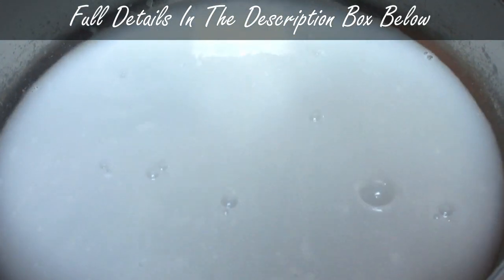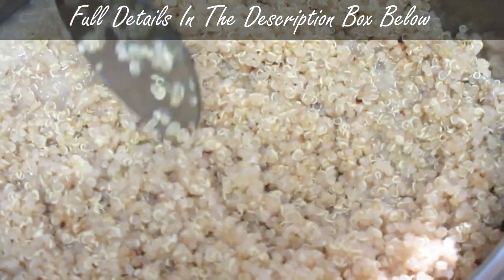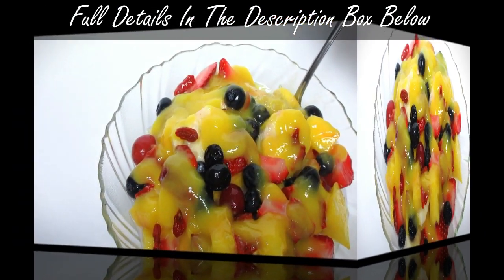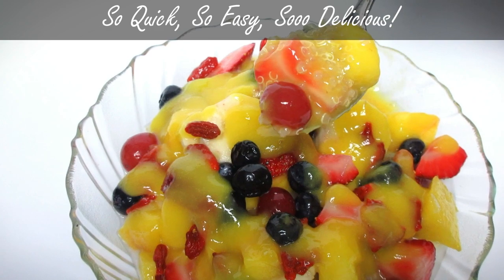Quinoa Mango Breakfast Bowl | QuinoaRecipes | Quick & Easy 101 Recipes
Welcome to Quick & Easy 101 Recipes

We know! Our Quinoa Mango Breakfast Bowl Recipe screams summertime, right? Yes it does, but the truth is, you can indulge in this summertime yumminess anytime, in the spring, summer, winter or fall all you have to do is just come and get it! To do so follow our quick and easy steps below. :) This is a real treat so have fun with it and make it your own! 😋

INGREDIENTS:

(use as much or as little fruit as desired)
1 cup cooked quinoa or more
mango or pineapple chunks (fresh preferred but frozen thawed will do)
strawberries (fresh sliced)
banana (sliced)
blueberries (fresh or frozen)
grapes
goji berries (optional)
1/2 cup coconut milk
chia seeds for garnishing

INSTRUCTIONS:

Add hot quinoa to a bowl. Pour a 1/4 cup of fruit puree over top. Next add all the fruit and pour coconut milk all over. Last, pour the remainder of fruit puree and garnish with chia seeds. Now sit back relax and ENJOY your treat! ;)

Thank you so much for visiting our YouTube Channel. We appreciate your support! ;)

Please share our recipes with family and friends! :)

Drop us a COMMENT before you leave we'd like hearing from you. :)